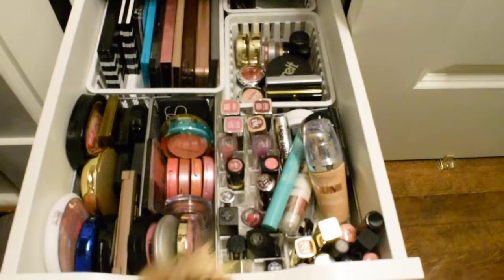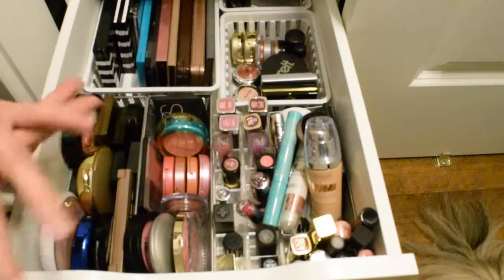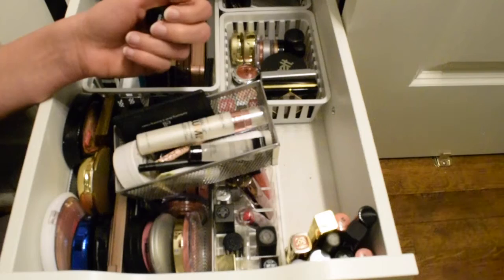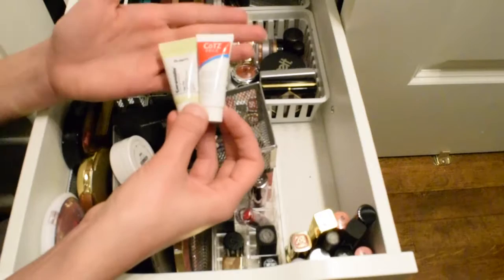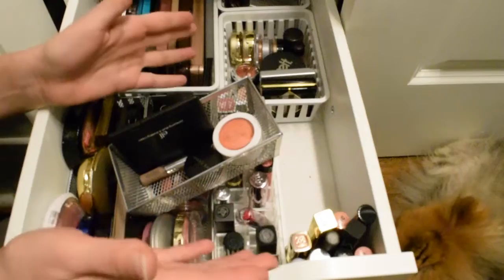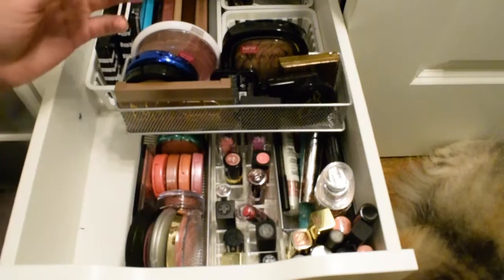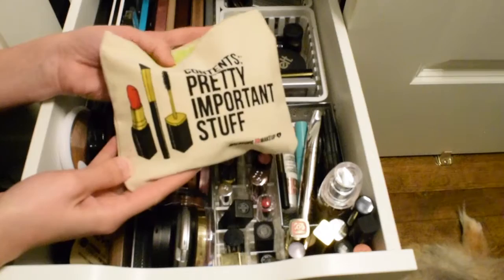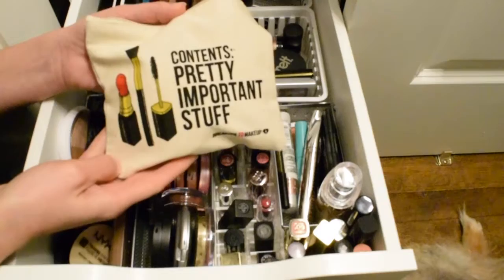Project Pan INTRO 8 by April Fool's Day + PLUS TIPS AND TRICKS FOR PANNING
Hey all!! I have a new project pan for you all! It is a collab with Meg. Make sure you check out her video. We wanted to share some tips and tricks for panning projects! ENJOY!!